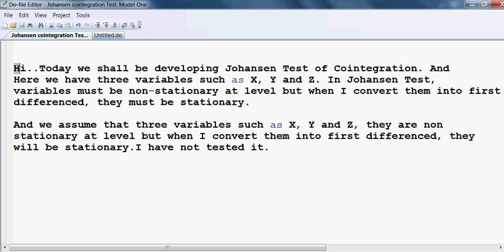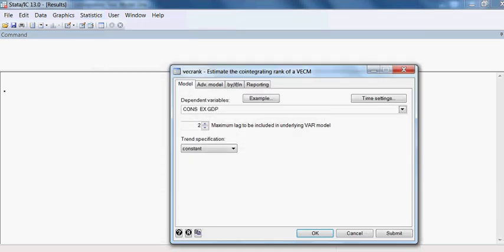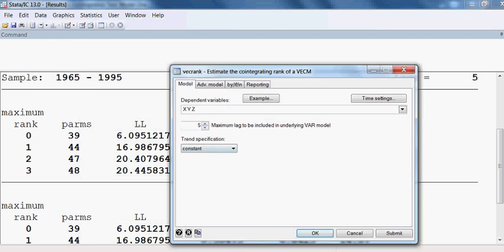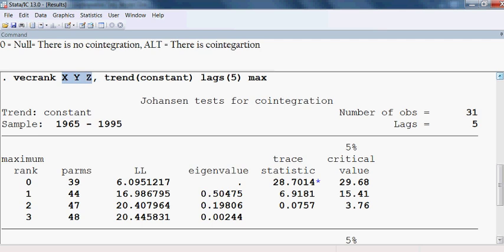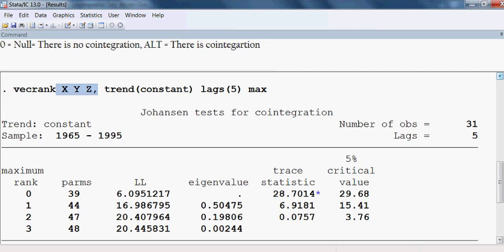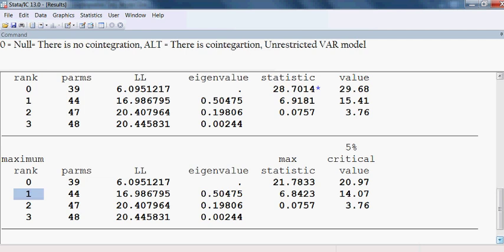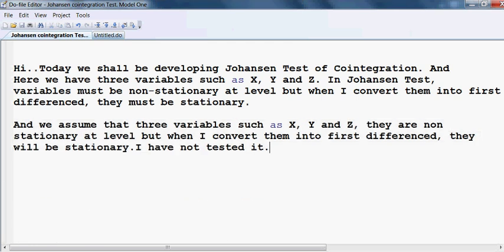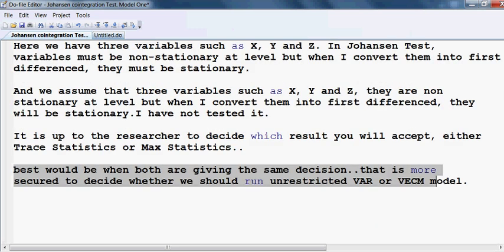Johansen Cointegration Test. Model Three. STATA